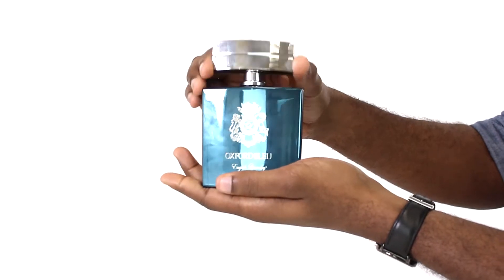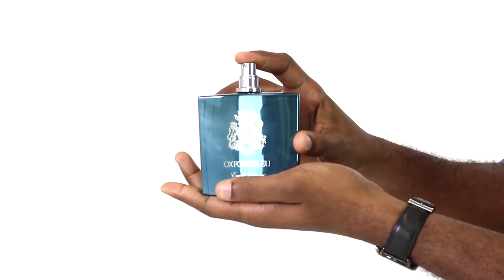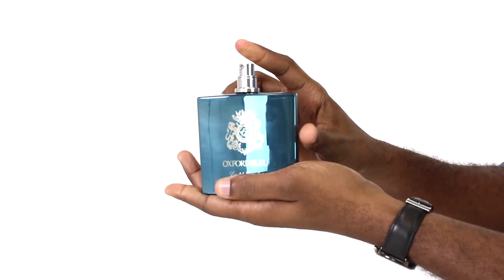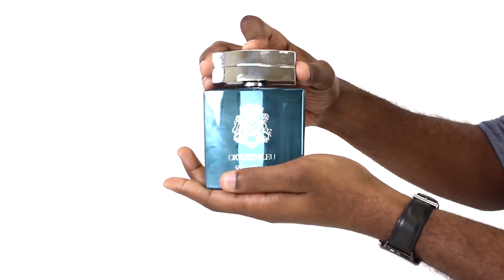Oxford Bleu by English Laundry Cologne Review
Justin reviews Oxford Bleu by English Laundry, a woody, floral musk.